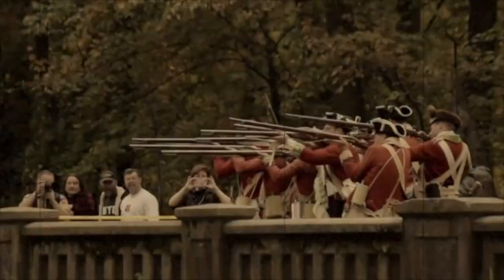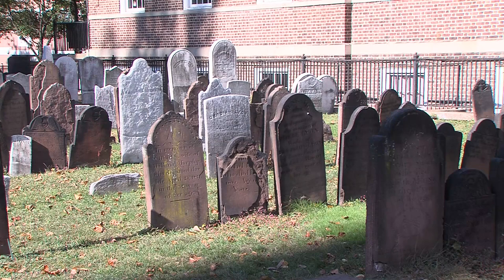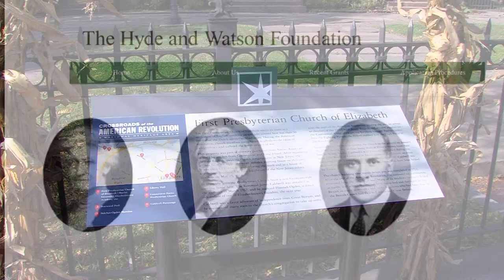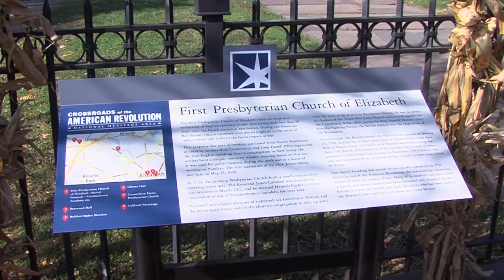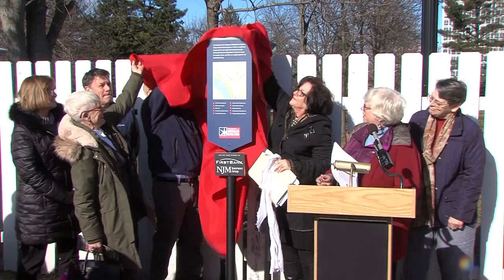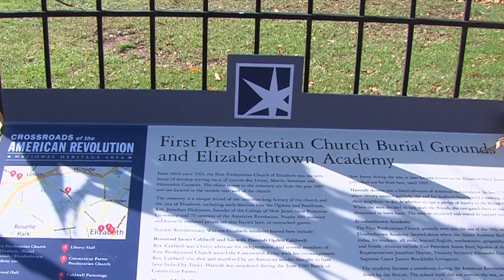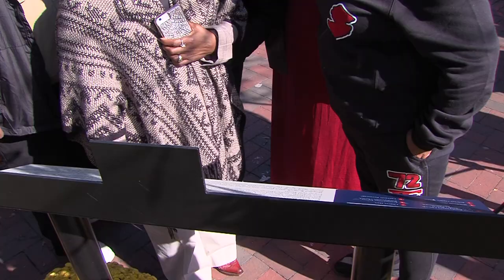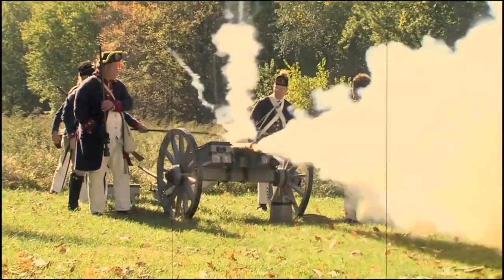Crossroads signage unveiled in Elizabeth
The story of the City of Elizabeth’s deep Revolutionary War heritage is now being told by two interpretive signs located outdoors on the campus of the historic First Presbyterian Church and burial grounds on Broad Street.

The signage was unveiled on Monday, November 4 by representatives from the City of Elizabeth, The Elizabeth Destination Marketing Organization [EDMO], the Greater Elizabeth Chamber of Commerce, Crossroads of the American Revolution, and the Snyder Academy.

The signs were made possible through a generous grant from the Hyde and Watson Foundation.